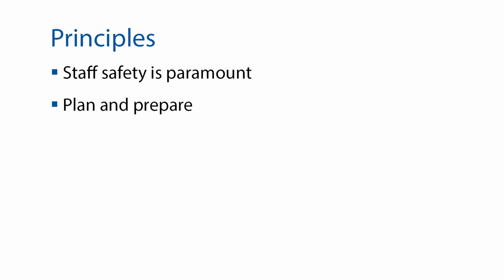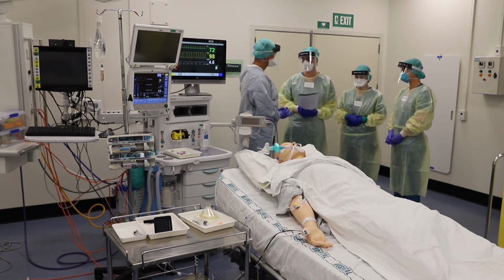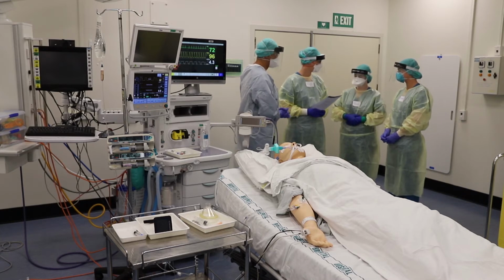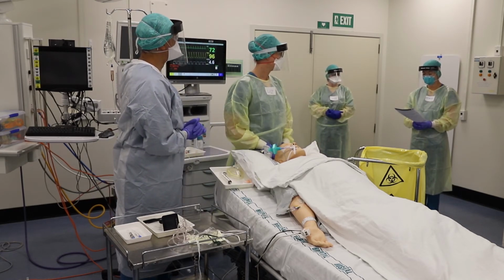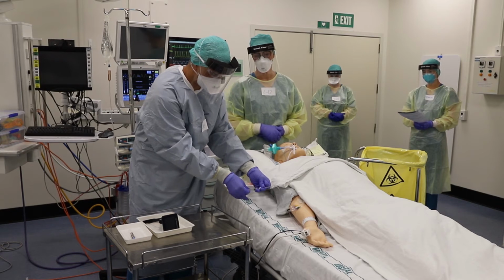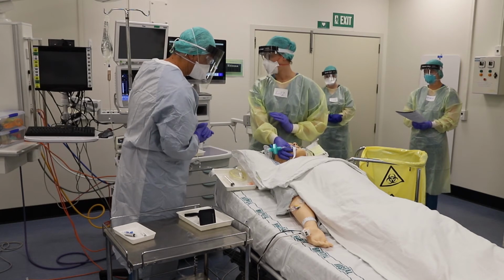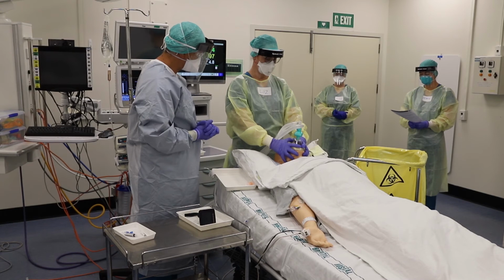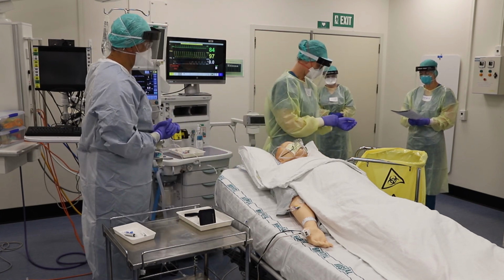ADHB COVID-19 Extubation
This video primarily addresses non-elective surgery at Auckland DHB in the patient with suspected / confirmed COVID-19 infection or at epidemiological risk who come from the ward and are to be cared for in operating rooms.

Supplemental information can be found on the ADHB Periop COVID-19 intranet

For additional clinical advice, clarity and non-urgent enquiries please contact the Periop IMT.